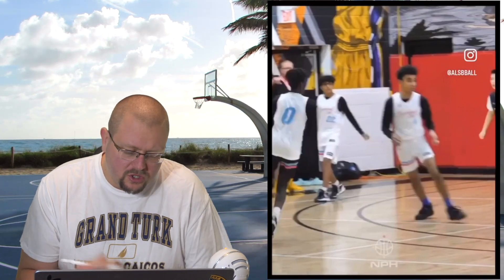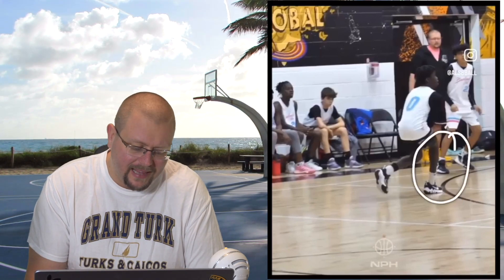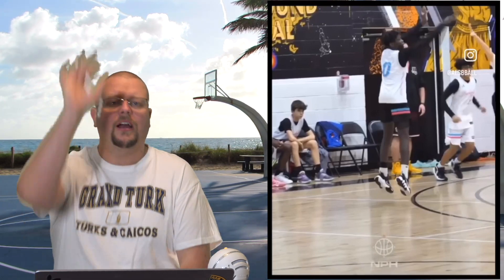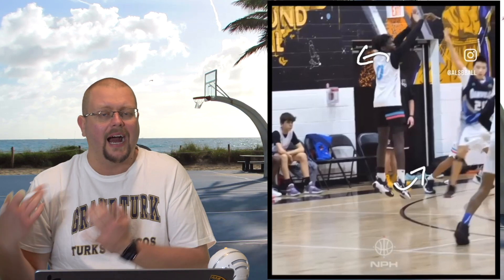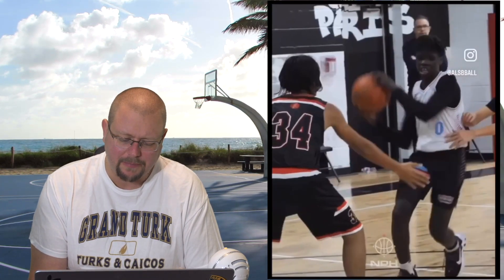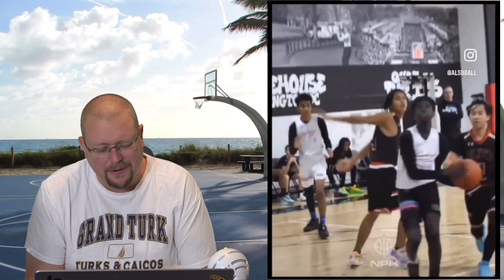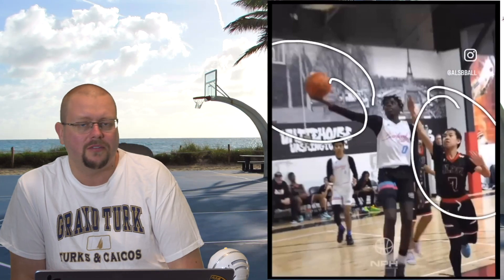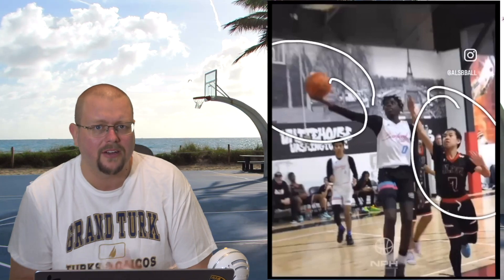How To Score Easier In Basketball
How To Score Easier In Basketball, in this video I breakdown how you can score easier in Basketball. These tips for Basketball players will help excel your game to the next level. David and Armin both scored over 20 points each in the game that these highlights are taken from. I hope this video helps you score more points and become even more successful in basketball.